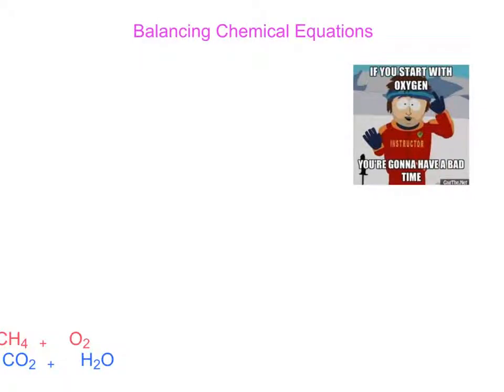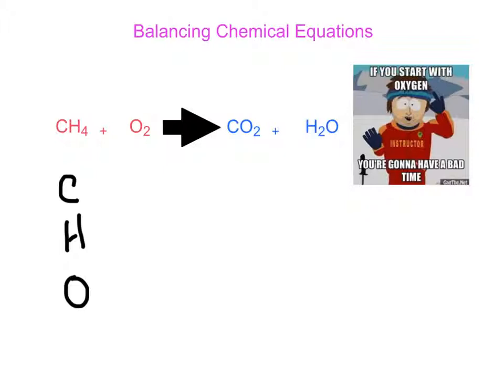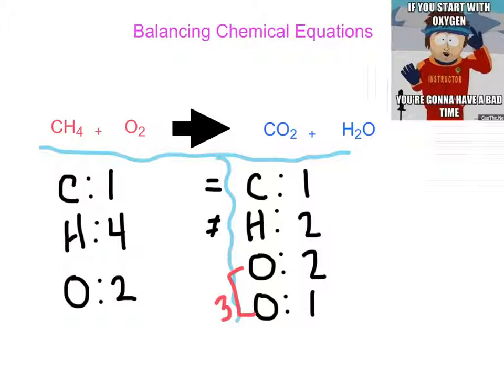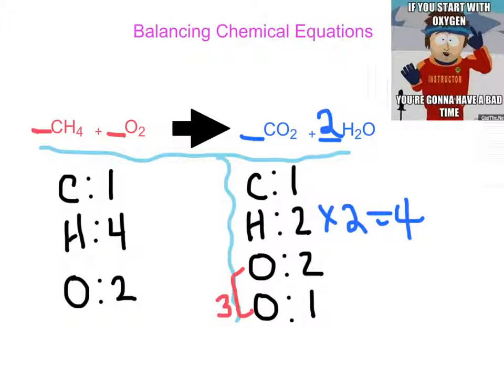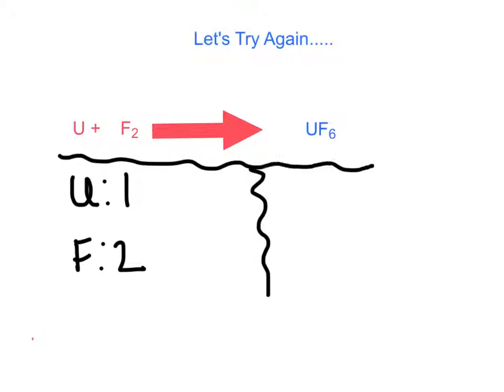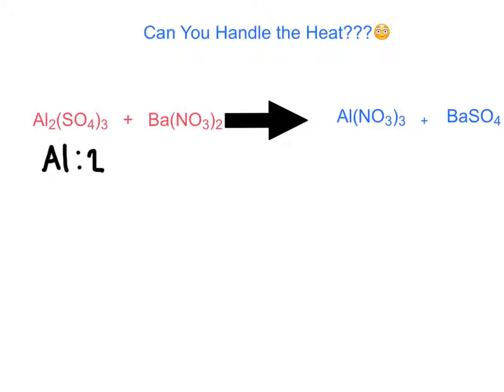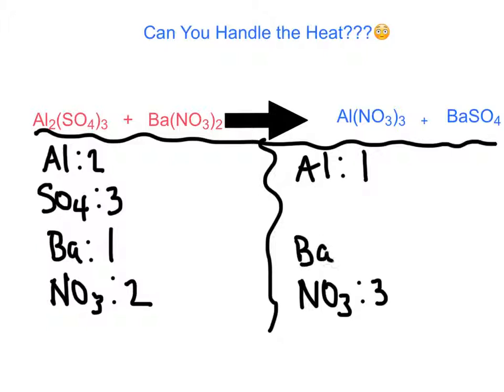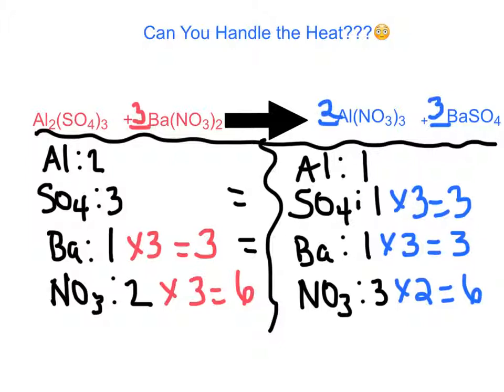Balancing Chemical Reactions Part 2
Modeling balancing equations